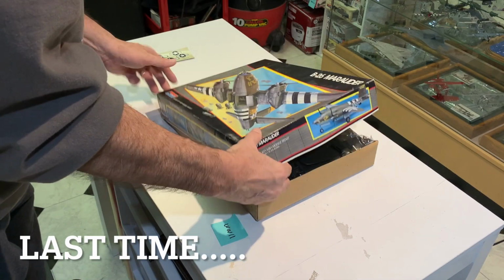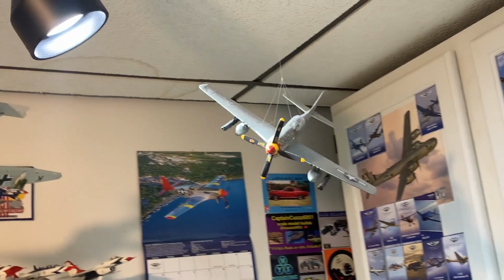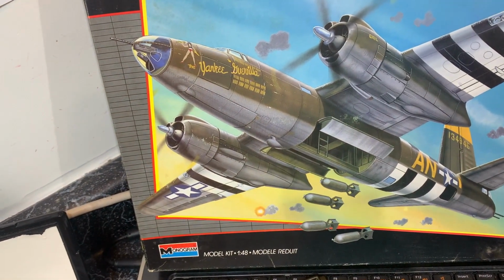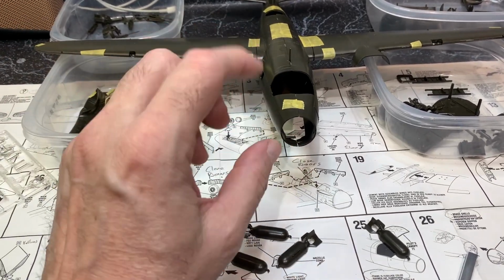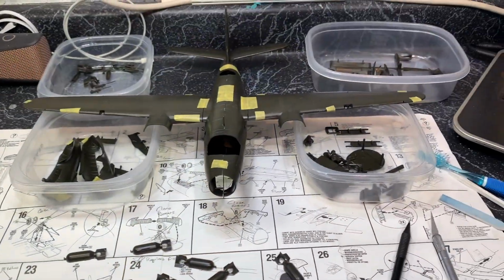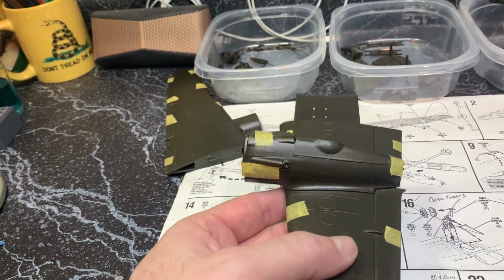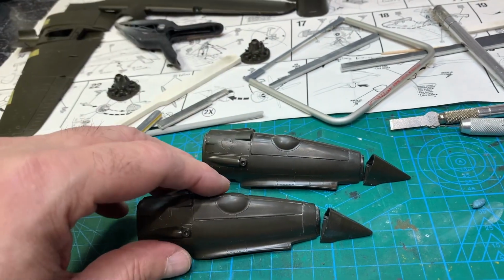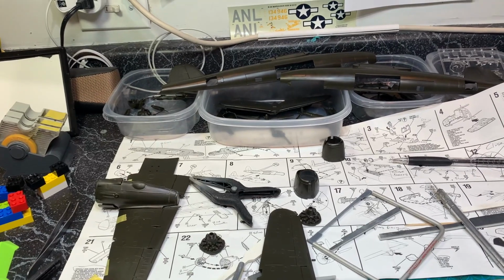D-Day 80th GB: B-26 Marauder - Update #1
First update on my entry into the D-Day 80th Anniversary GB, the Monogram 1/48 B-26 Marauder.  Going 1/48 on an airplane for the first time in 30+ years!   I explain how I intend to display it and thus how I'll be building it; do an initial test fit, then get started on the wings and engines.

Should be fun!!  Thanks Charlie, and I believe Al Wood as well.
- John